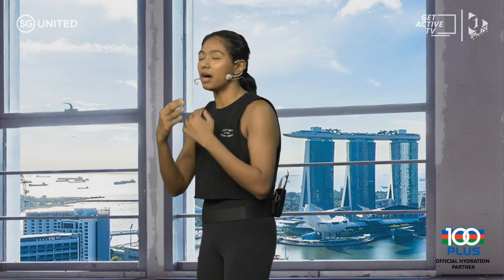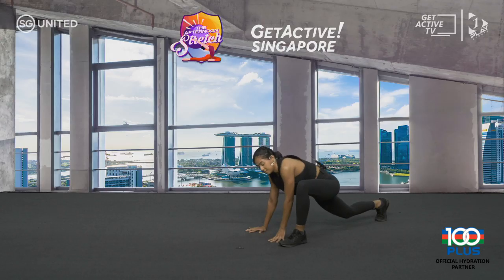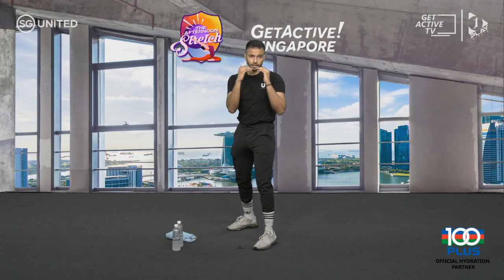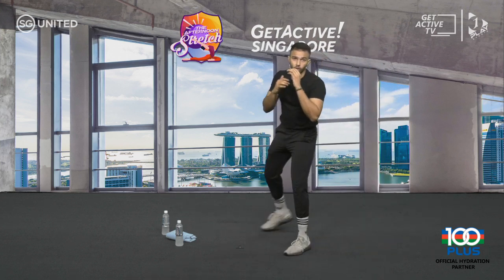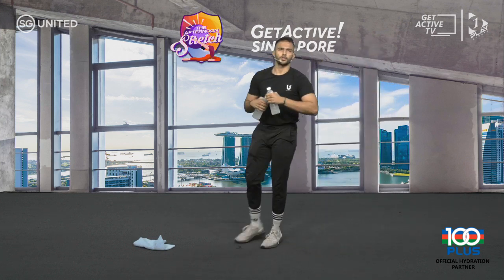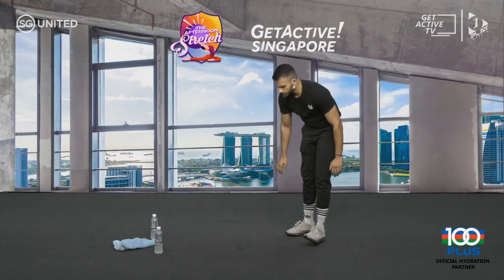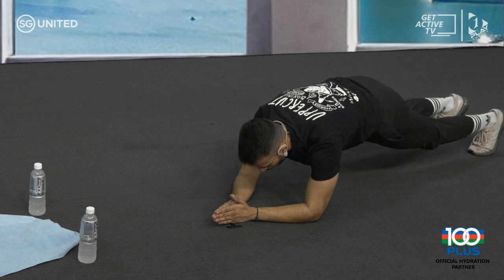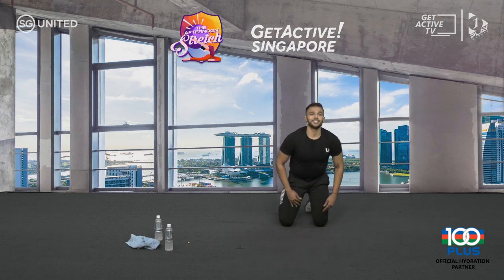Live:The Afternoon Stretch [Ep 44] | Train like a Boxer with UpperCut Boxing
The Afternoon Stretch [Ep 44] | Train like a Boxer with UpperCut Boxing

Box your way into the weekend with Sakinah & Safeel from UpperCut Boxing!

The Afternoon Stretch programme is designed to get you off your seats while working from home, to keep you moving and avoid a sedentary lifestyle while staying at home this month.

🔴 LIVE
★ Date: 12 June 2020
★ Time: 3:00 pm (Singapore time)

The programme rundown is as follows:

Segment 1
- Intro to boxing
- Warm up
- Simple combinations

Segment 2
- Train like a boxer

Segment 3
- Endurance set
- Core
- Flow & work

COOL DOWN

IG: @uppercutboxing | @lmaosakk / @safeel_noor